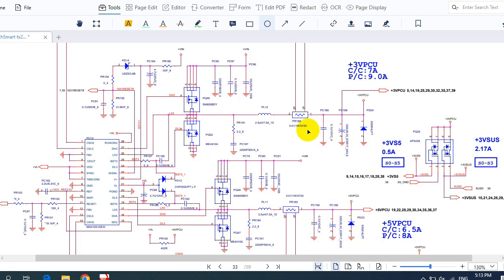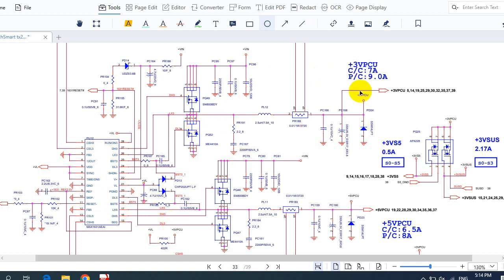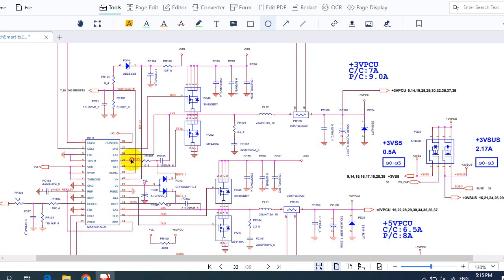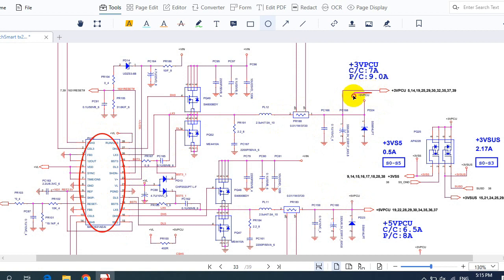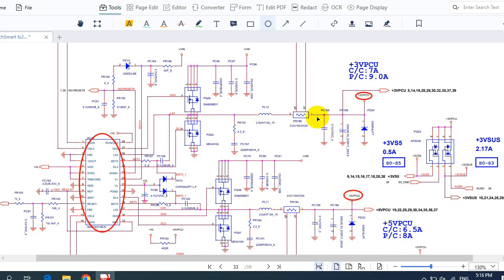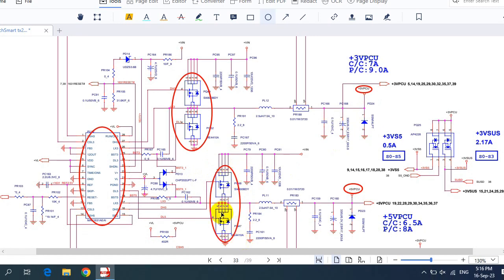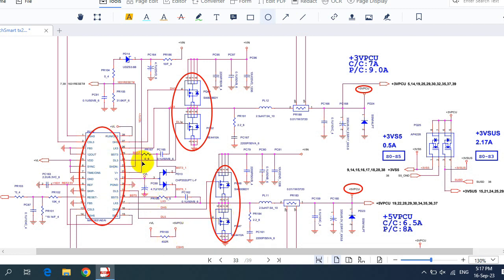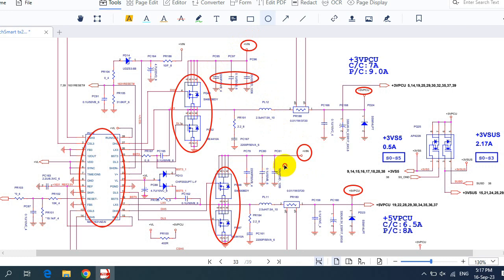3VALW 5VALW System Power Circuit - Computer Schematics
You going to learn 3.3 Volt  5 Volt System Power Circuit - Computer Schematics.
How to diagnose & repair a Dead laptop motherboard course👇👇👇
Microscope
Voltage Injector
Programmers
Reballing / Stencils
Repair Tools
iPhone Cases
Soldering
Soldering Equipment
Storage / Rack
SMD Books
Tempered Glass
Test Tools
Components
Donor Boards
Gadgets / Accessories
Ports / Connectors
Tweezers
Adhesive
Apparel